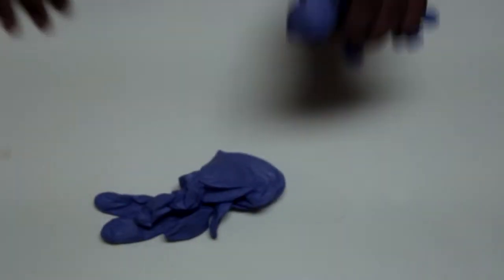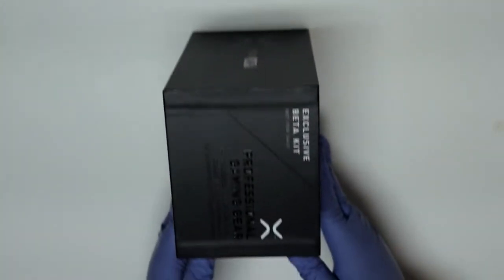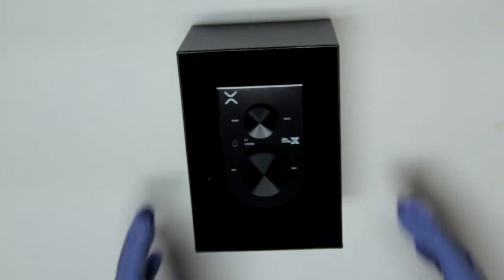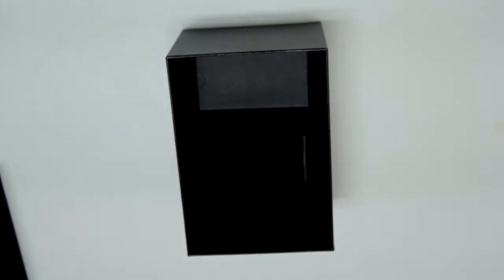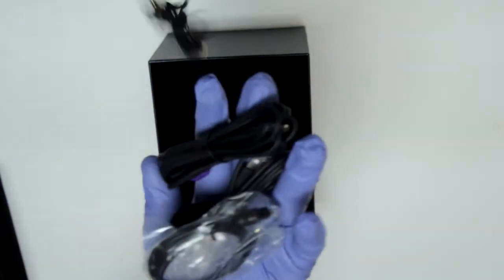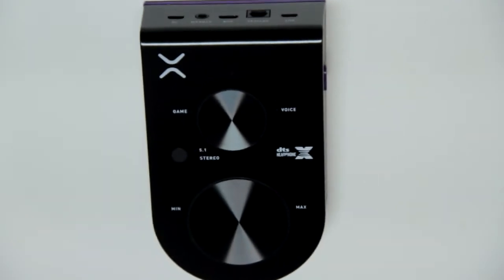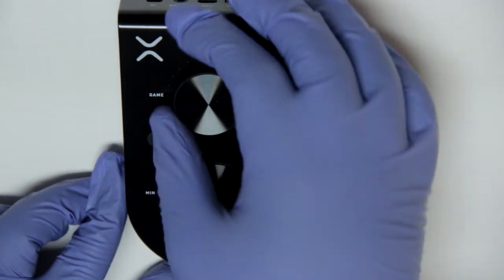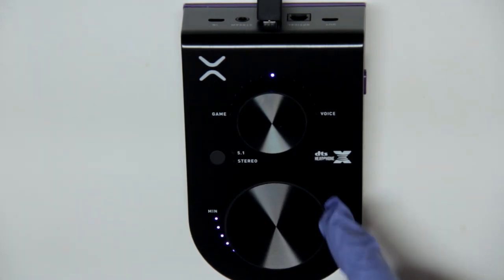*NEW* Victrix Team AMP (Early Unboxing!)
I LOVE YOU GUYS THANKS FOR ALL OF THE SUPPORT
- Davin